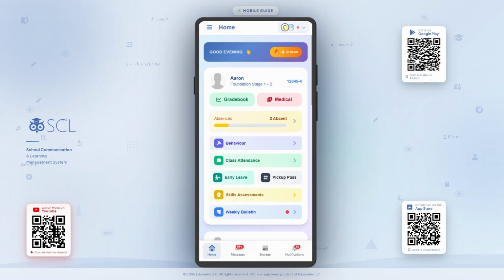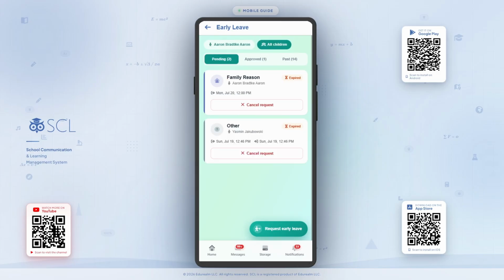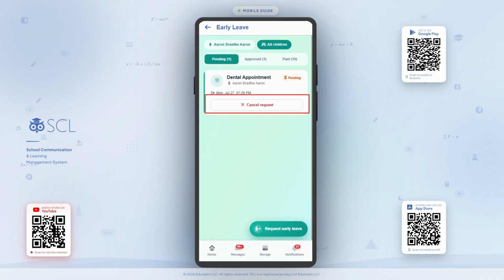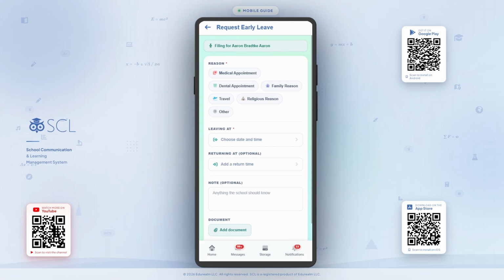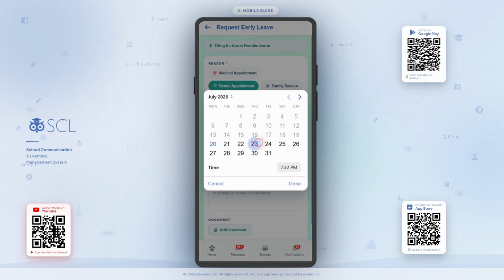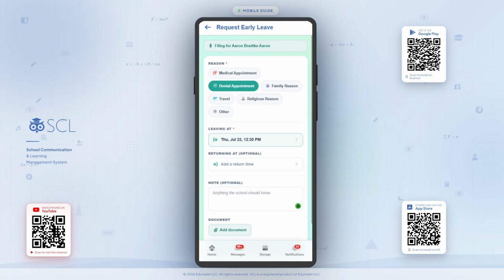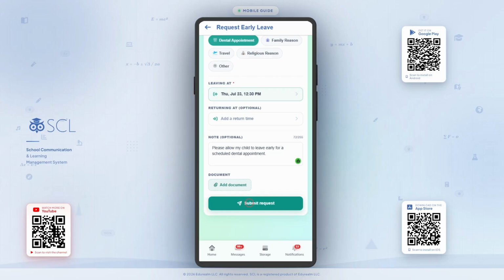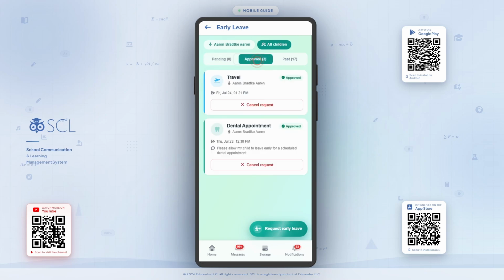How to Request Early Leave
Need your child to leave school before the end of the day? This short tutorial walks you through requesting early leave in the SCL LMS app, from choosing a reason to tracking approval.

How to open Early Leave from the Home screen
How to switch between children, or view all children together
What the Pending, Approved, and Past tabs show
How to choose a reason, set the leaving time, and add an optional return time
How to add a note and attach a supporting document
How to submit your request and track its status
How to cancel a request while it is still pending

Early leave requests can only be submitted within a time frame set by your school policy, so submit as early as you can.
Every request needs school approval. Please wait for confirmation before planning the pickup.
Each request covers one child only. For siblings, submit a separate request for each child.
Reason options and available fields may differ depending on your school settings.

Note, all screens shown in this video are from a demo account. Categories, values, and available features may vary by school and account type.